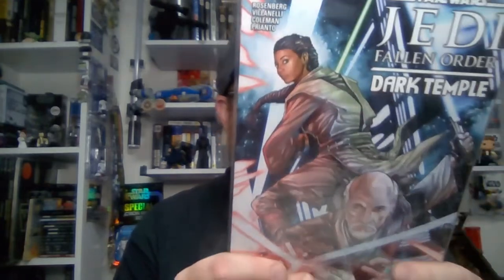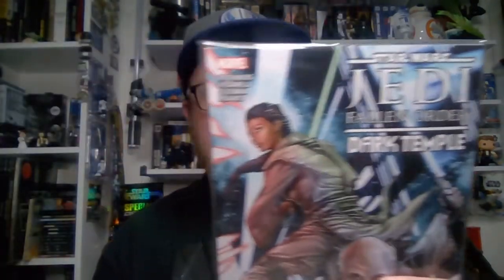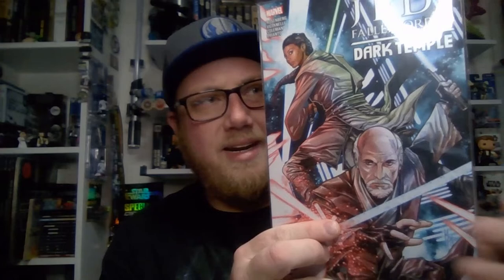JEDI FALLEN ORDER - DARK TEMPLE (COMIC BOOK REVIEW)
BUY THIS BOOK